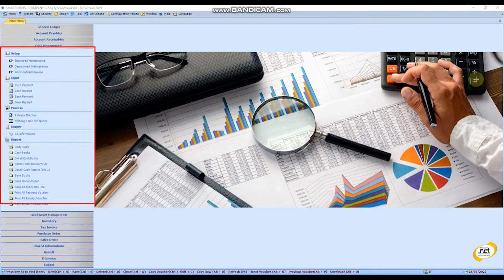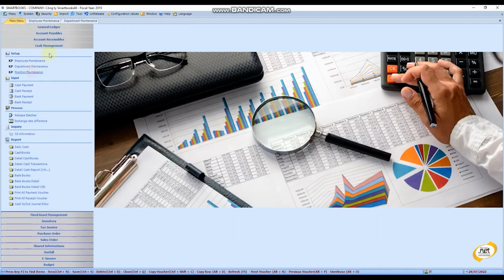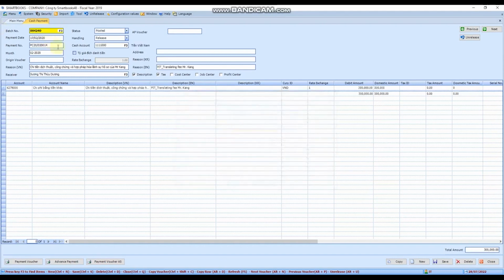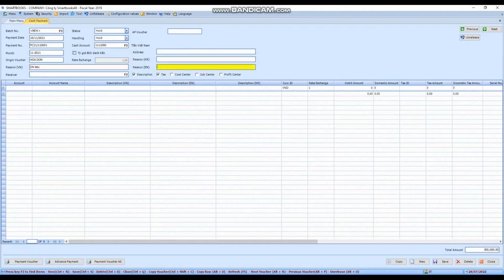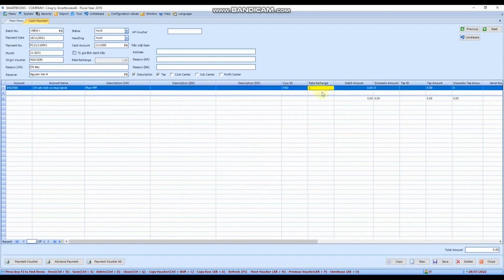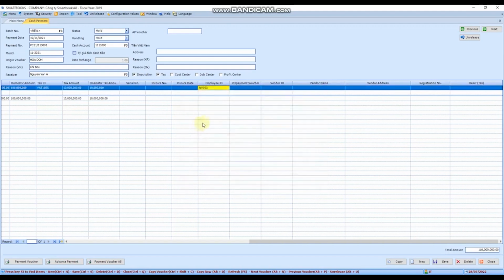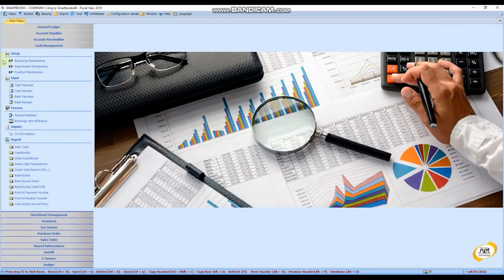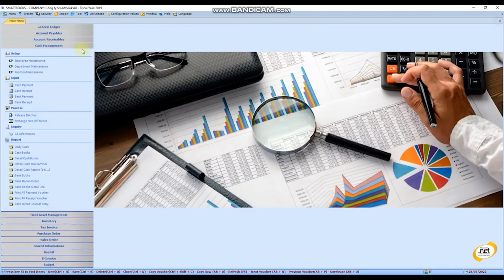SmartBooks 会計ソフトウェア ユーザー ガイド Cash Management